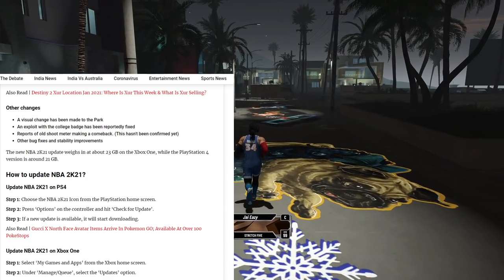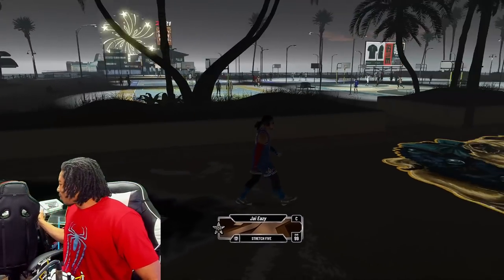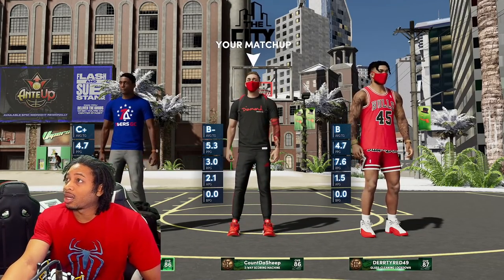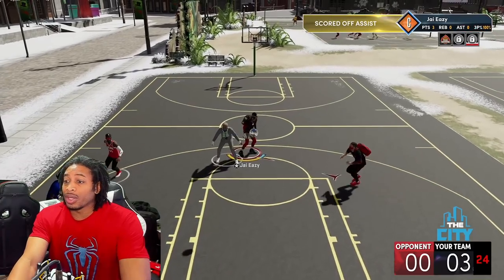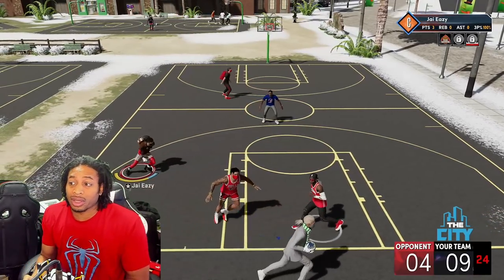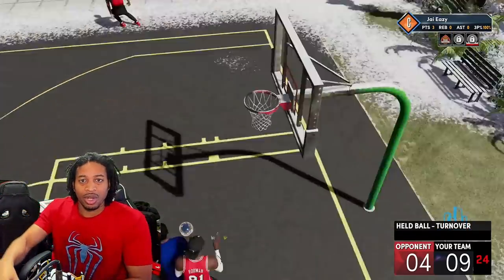NBA 2K21 PATCH 1.07 PATCH NOTES MY WAY - THE TRUTH ABOUT SLITHERY FINISHER - DOES BODY TYPE MATTER?